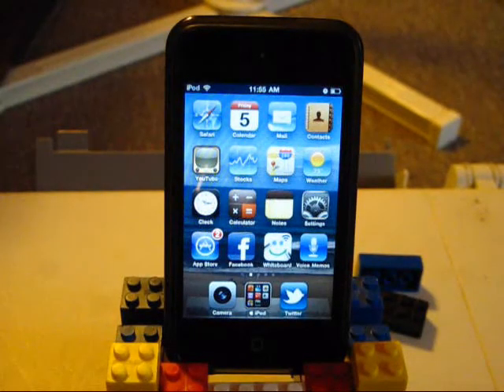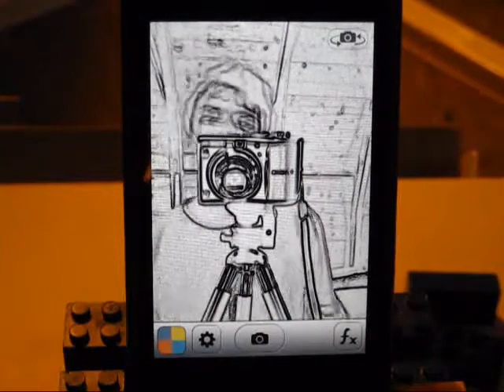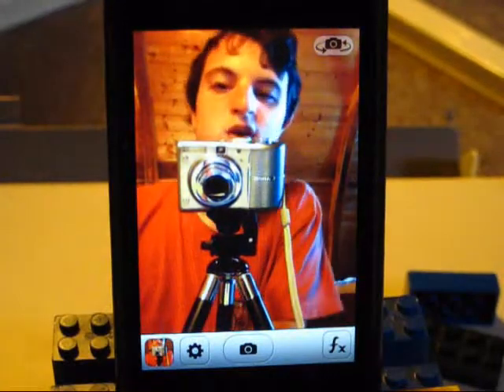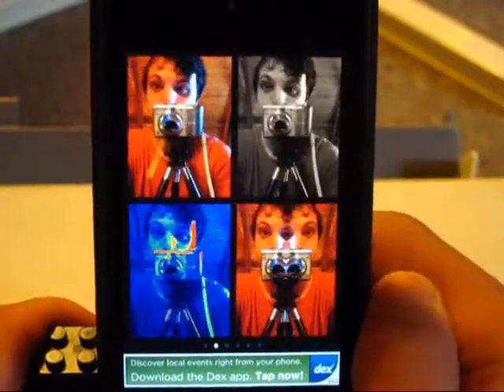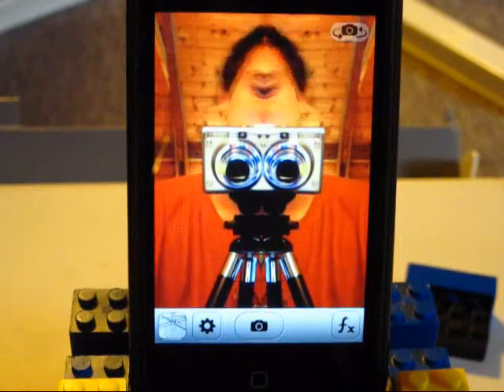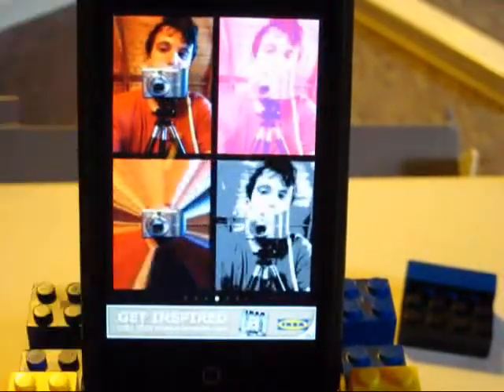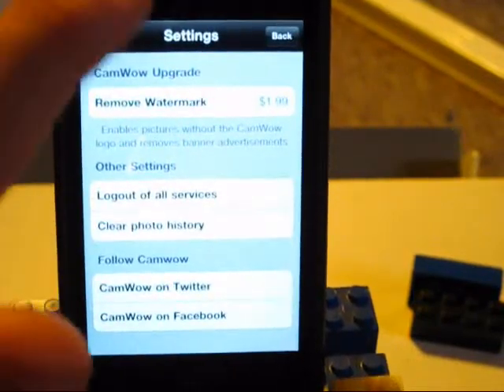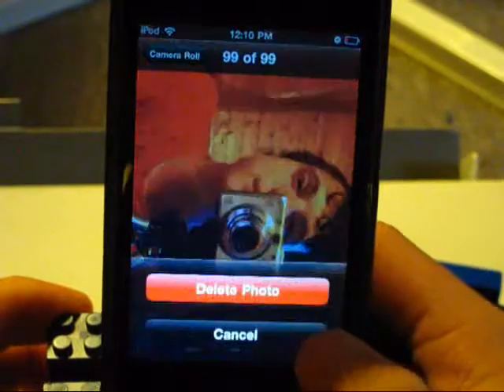App review : CamWow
It seems the iPhone and iPod touches are lacking in something Apple's other devices get.  That would be Photobooth.  Every Mac computer comes with it, and now even the iPad 2 has a version of it.  Heck, even the previous generation iPod NANO came with a photobooth-like function!  But the iPhone and iPod touch?  Nope, no photobooth for them...until now!  Yes, a company known as Jolly Dream has released a free app called CamWow, which is pretty much photobooth for the iPhone and iPod touch.  So, now you can get all those fun little effects plus some right on your iPhone or iPod touch!  Isn't that just lovely?

LINKS:
CamWow (iTunes link):